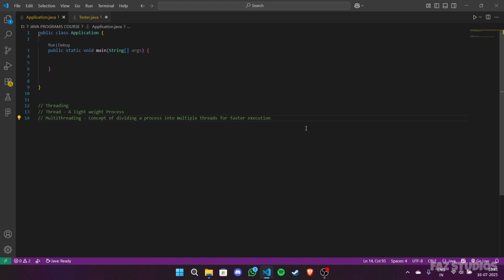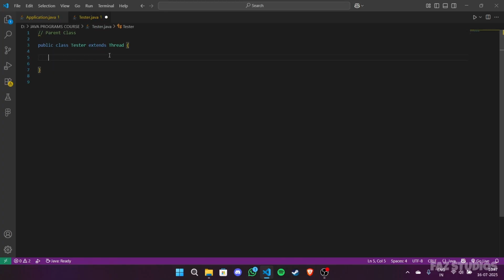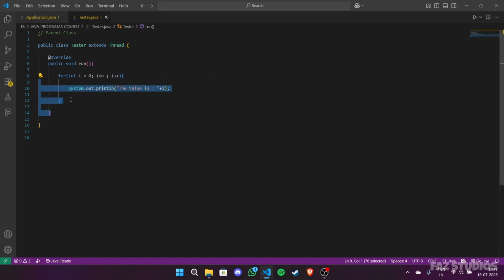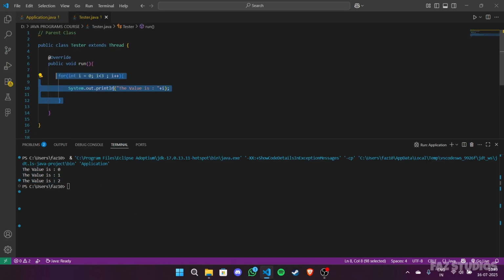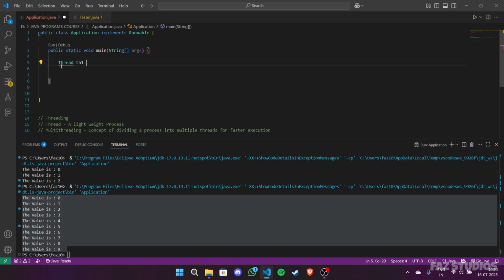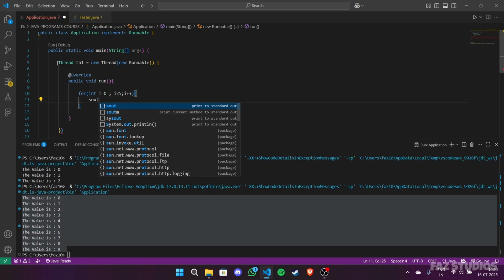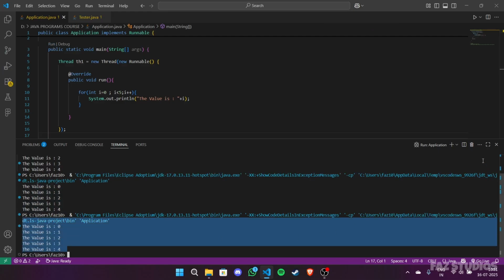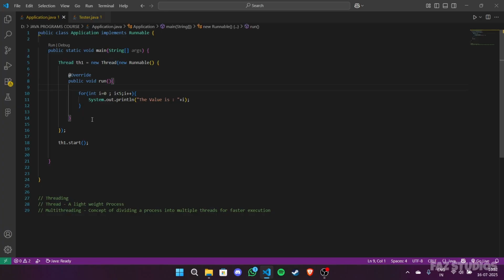Threading in Java | JAVA FULL COURSE 2025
This Video is About Threading in Java And How They are used in real-life scenarios.

java
java programming
java coding
javaprogramming
coding
programming
enums
datastructures
threading
packages